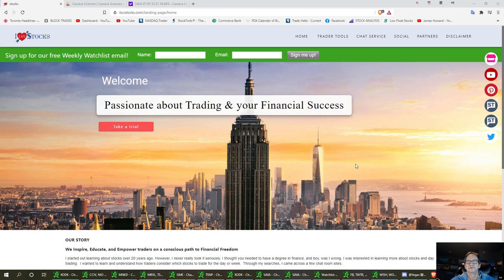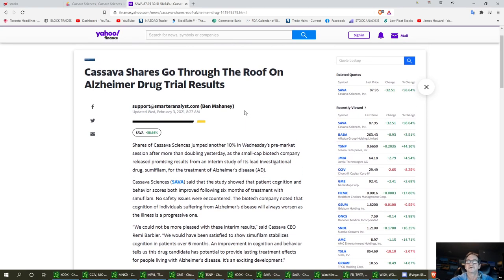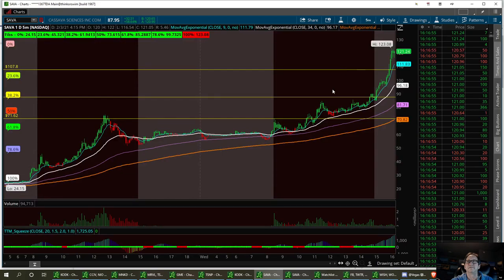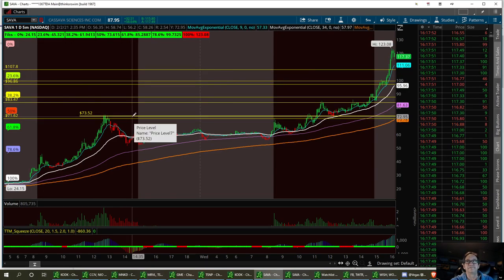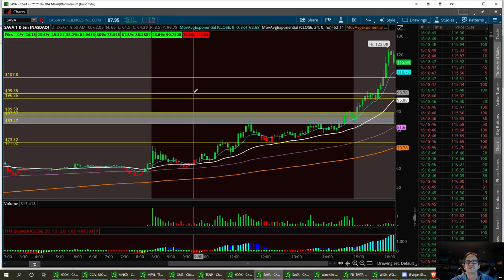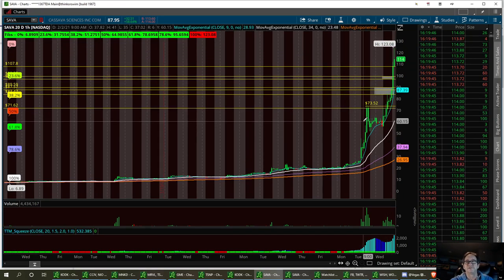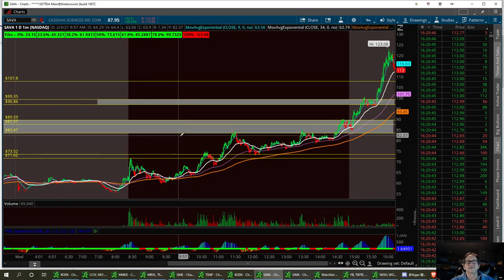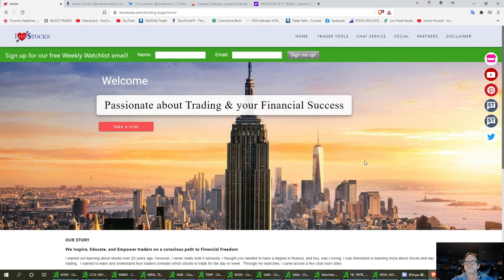Technical Analysis with Washboardjim on SAVA